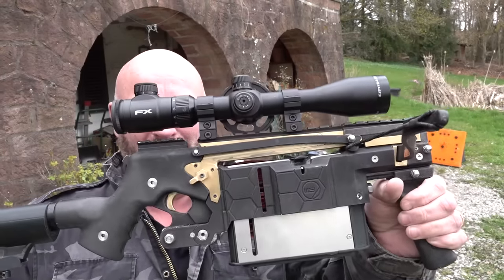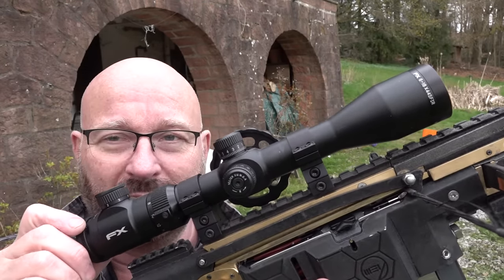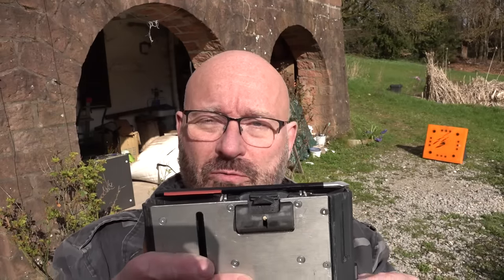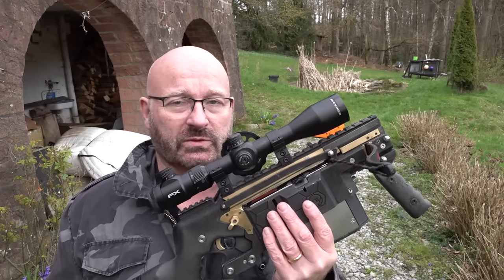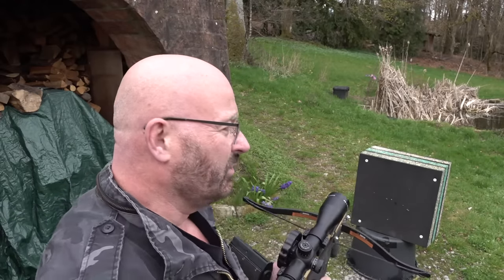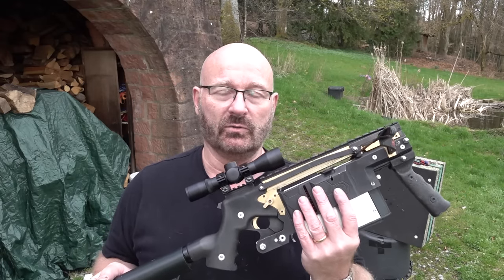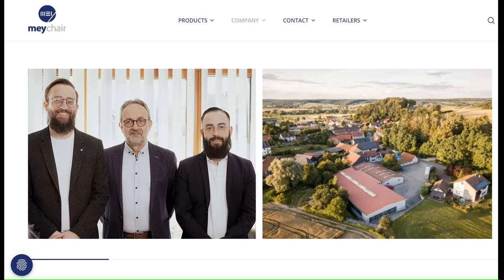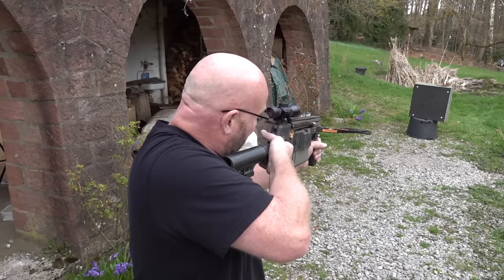The TRUE Assault Crossbow! Crazy Firepower.